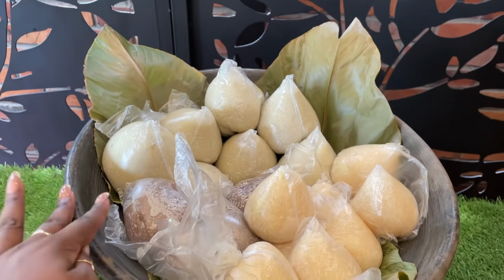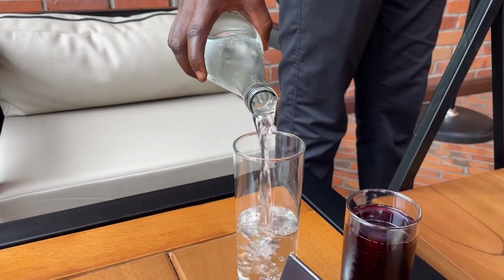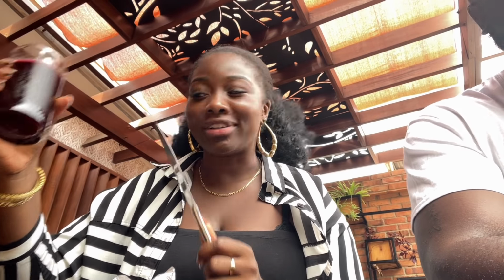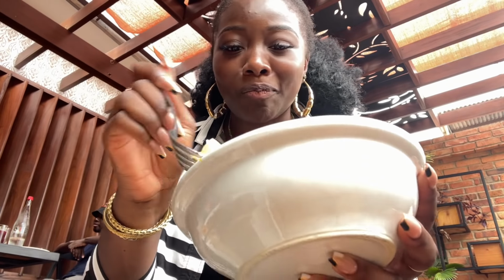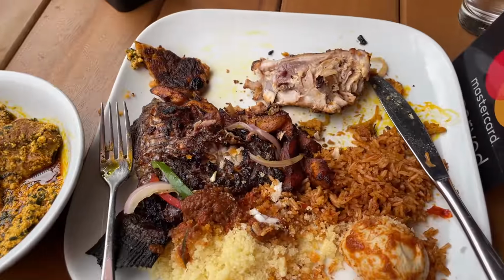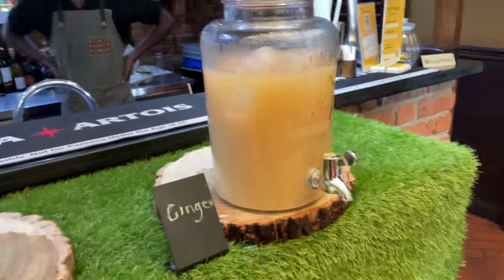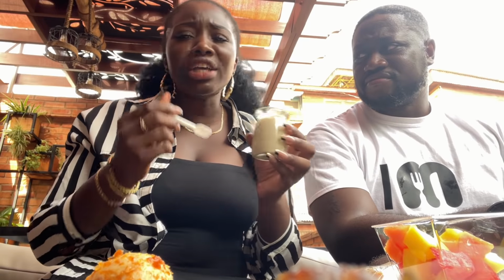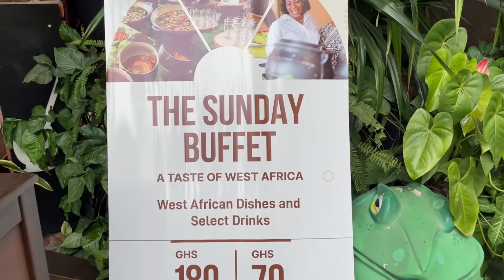I Went to Ghana’s biggest Local dish buffet || Buka Restaurant Osu Accra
Thank you for constantly supporting my channel! It really means a lot and helps me out a lot too!

Dru x